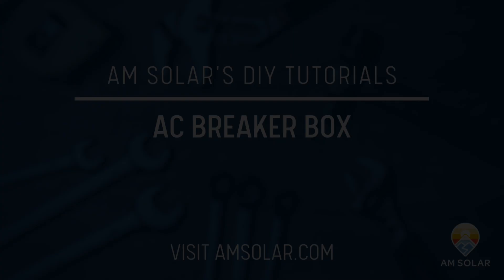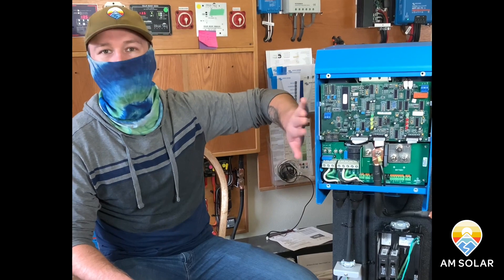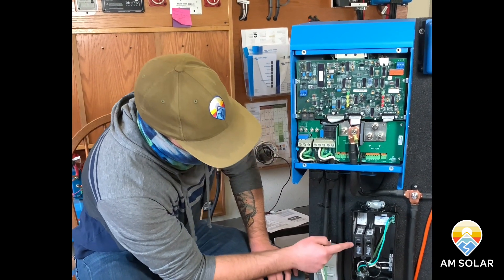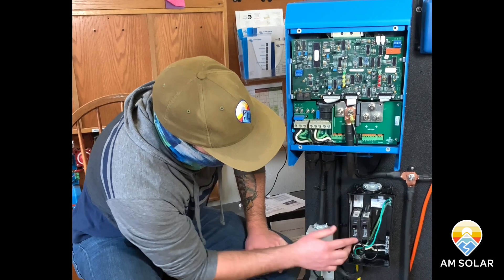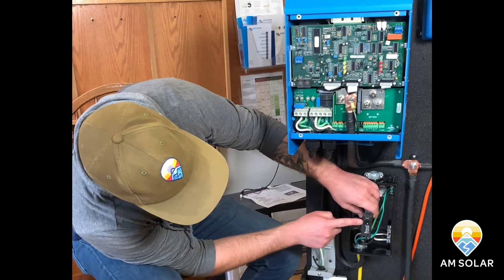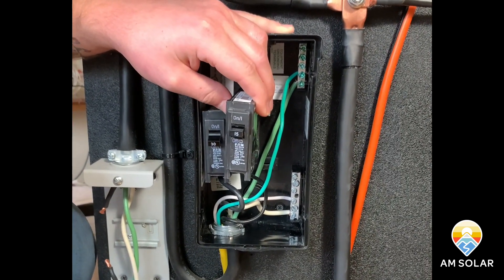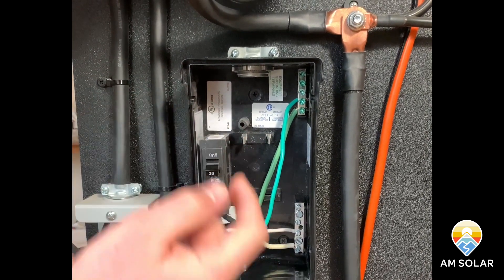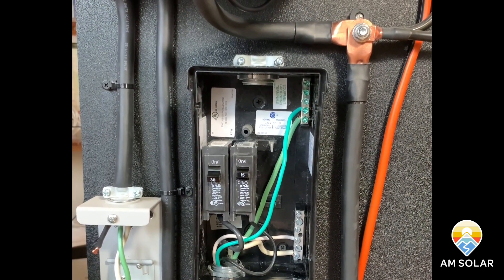AC Breaker Box - Adding An Extra Outlet Tutorial (AM Solar)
Dylan from AM Solar walks us through an AC Breaker Box and how to add an extra outlet.

Visit AMSolar.com for more information.